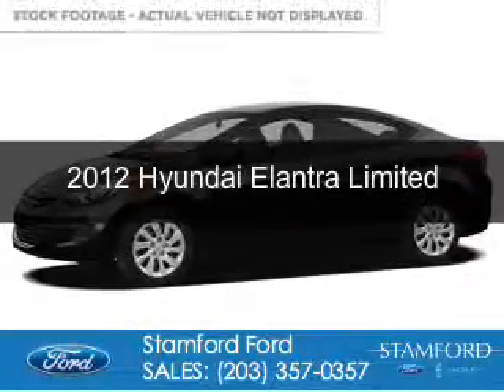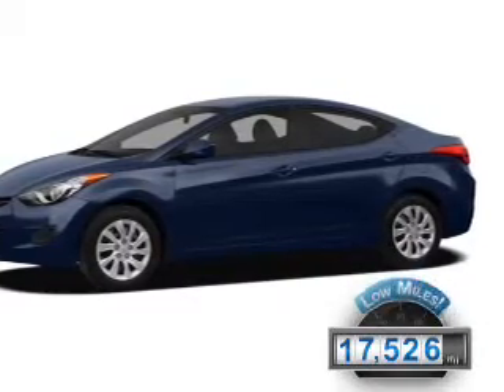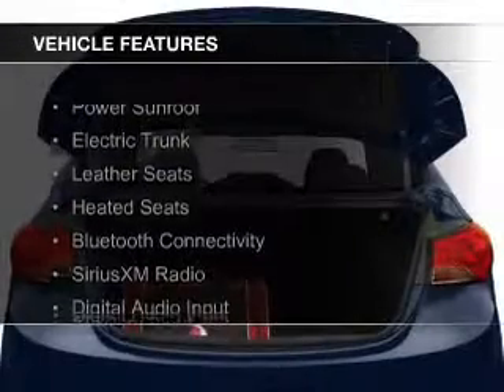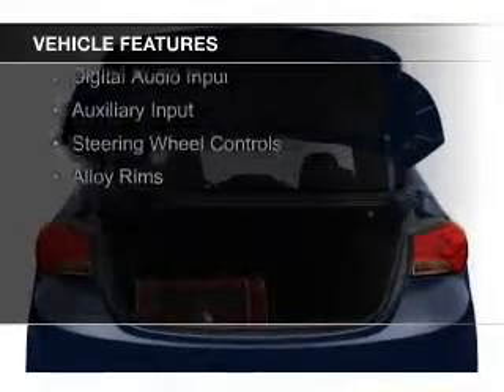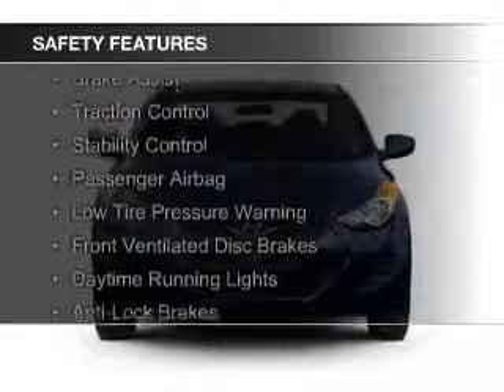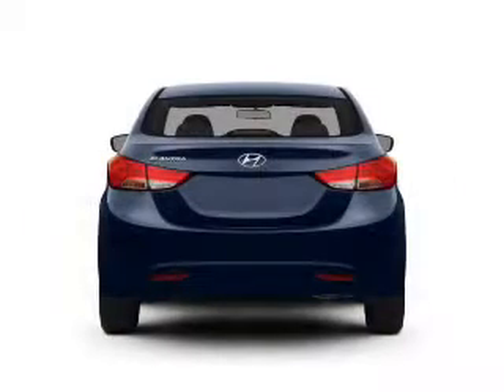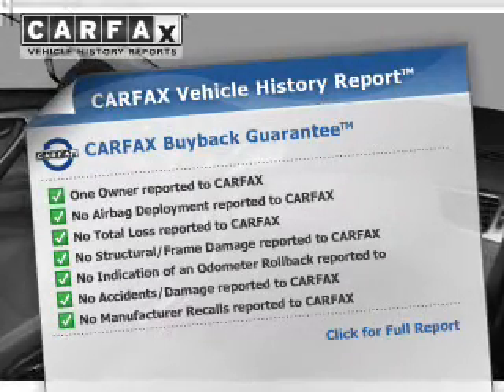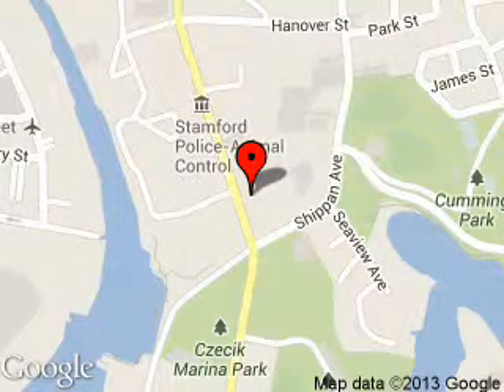2012 Hyundai Elantra - Stamford CT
Phone:
Year: 2012
Make: Hyundai
Model: Elantra
Trim: Limited
Engine: 1.8 liter inline 4 cylinder 16 valve
Transmission: 6-Speed Automatic
Color: Black Noir Pearl
Mileage: 17526
Address:
212 Magee Avenue